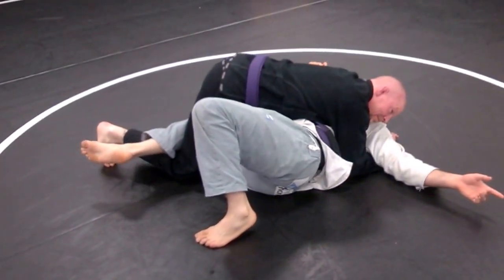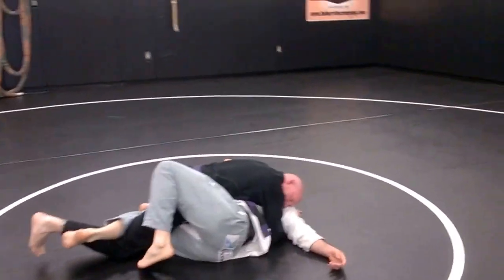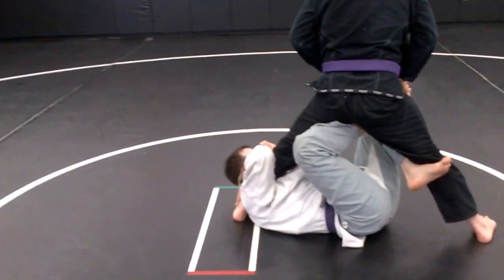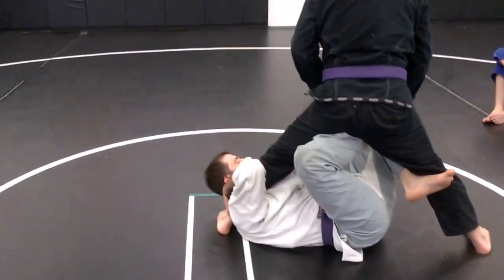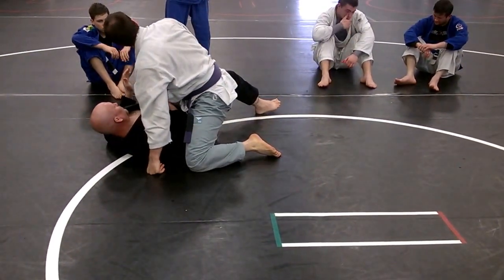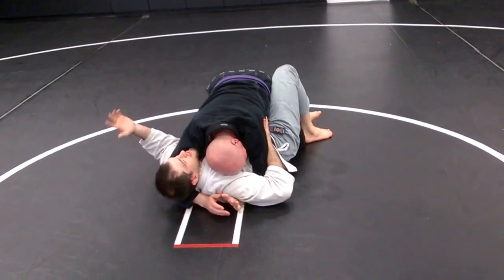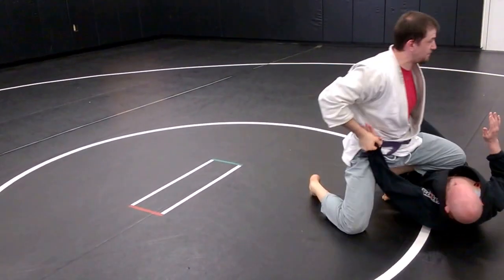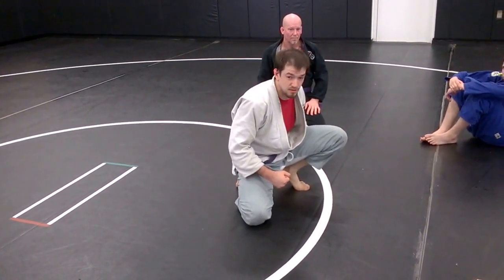Move of the Day: X Guard Far Arm Sweep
Starting out in half guard, jail breaking to elevate our opponent's hips, then sweeping from x-guard by stretching out their base whilst controlling the far wrist so they can't post! 2TO20